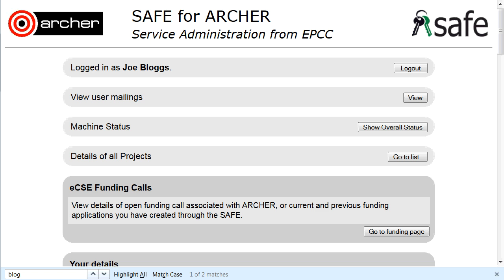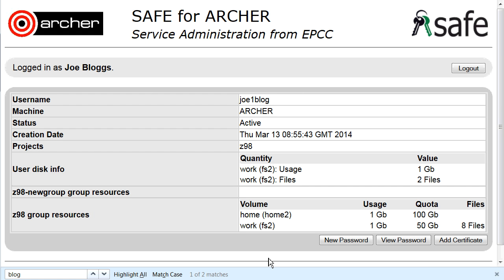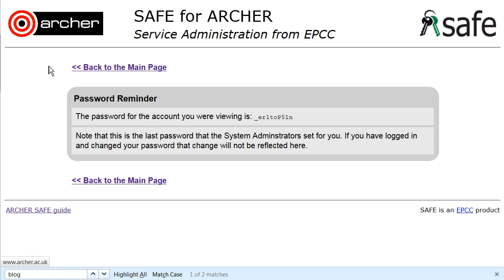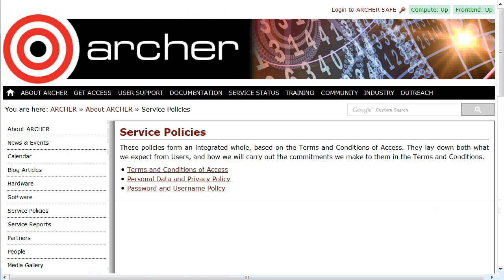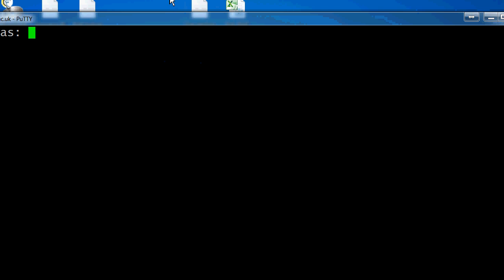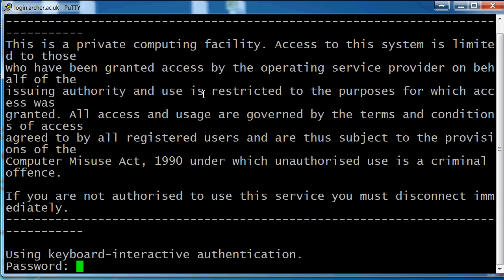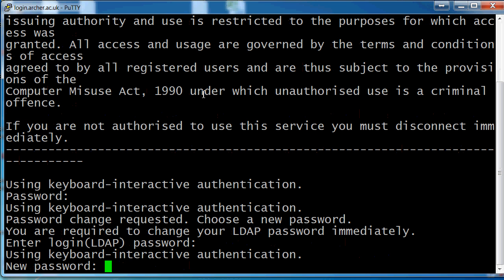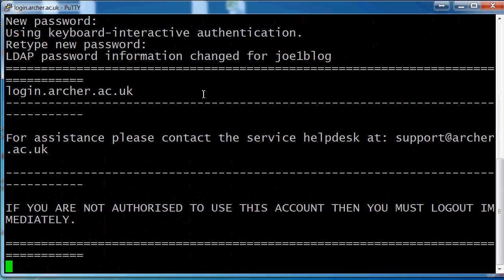ARCHER SAFE User Guide : 17 Pick up and Change Machine Password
ARCHER SAFE User Guide : 17 Pick up and Change Machine Account Password